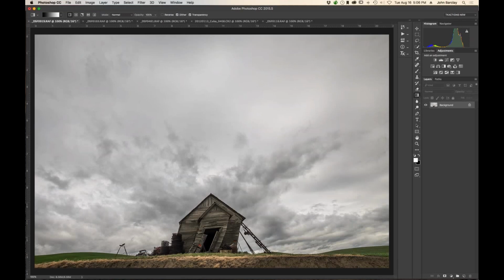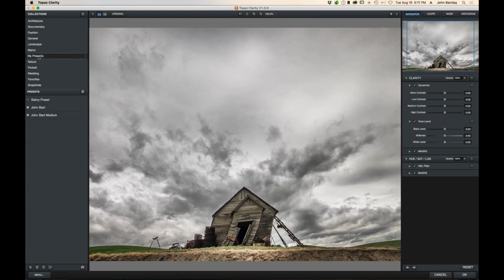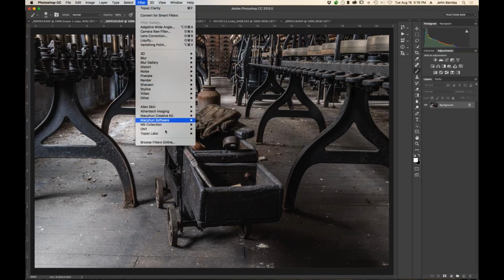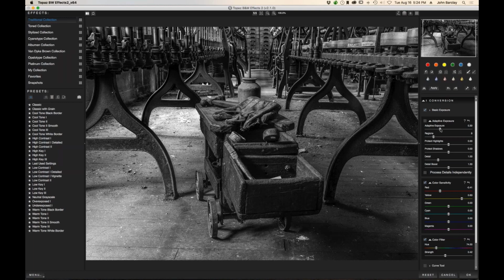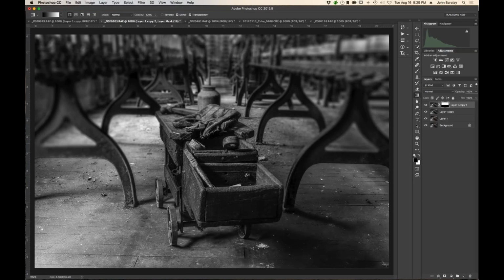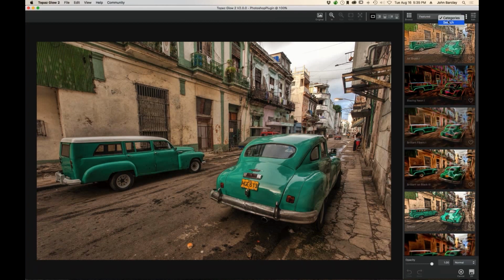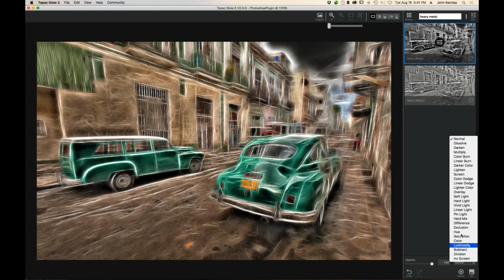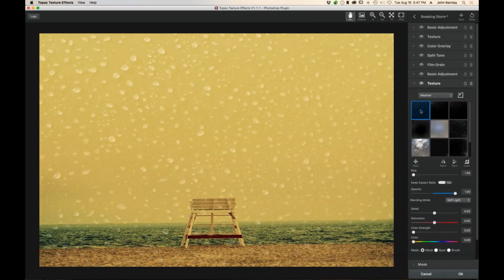Crafting Your Images with Topaz Adjust, Clarity, and B&W Effects, presented by John Barclay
Join John Barclay as he goes in depth in his use of Topaz Adjust, Topaz Clarity, Topaz Black and White Effects, Topaz Lens Effects, Topaz Texture Effects and more in his daily workflow.